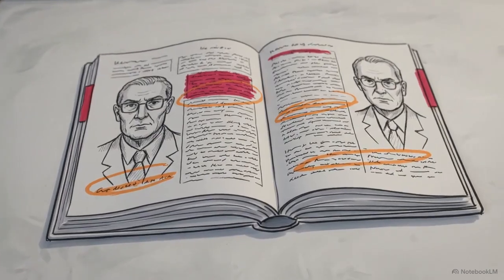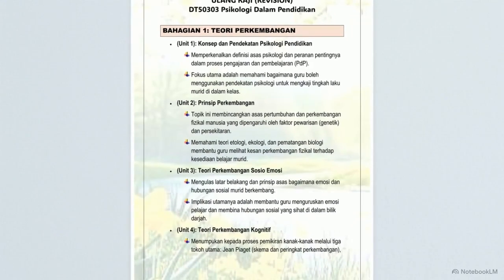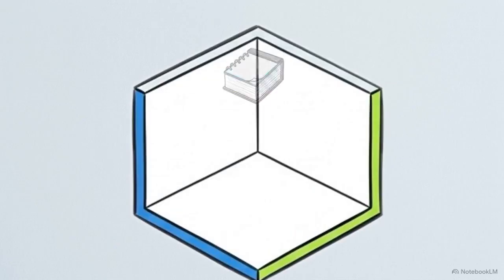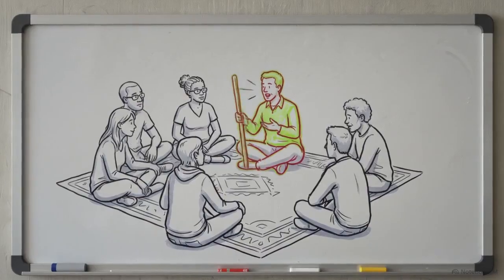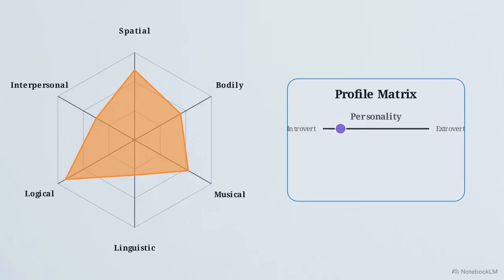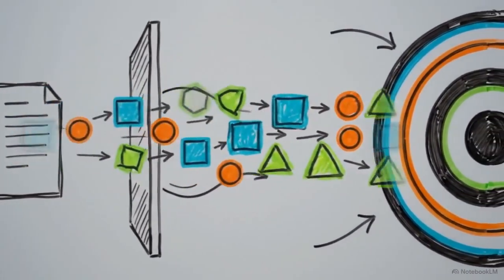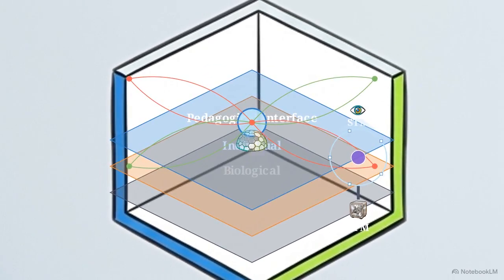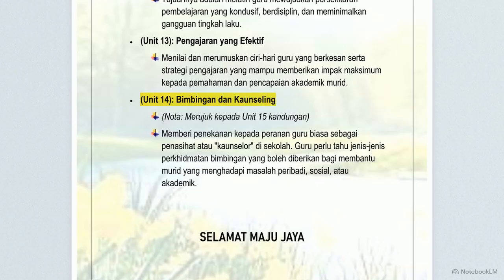The Architecture of Learning Synthesizing Educational Psycholo